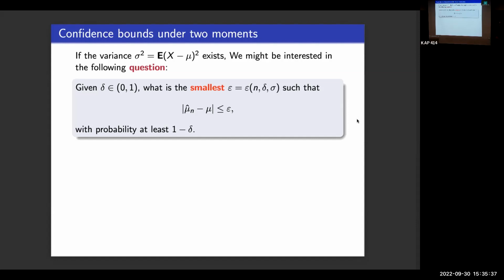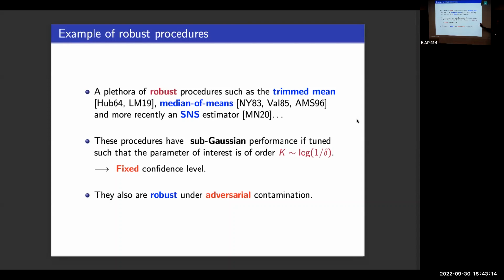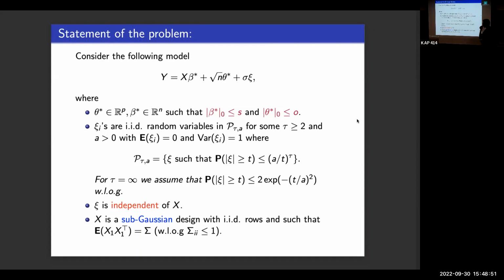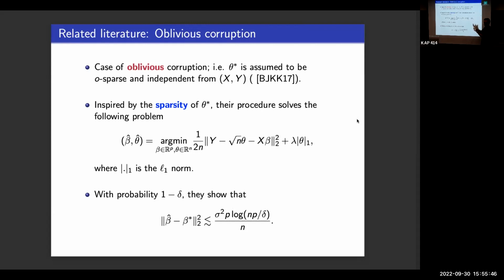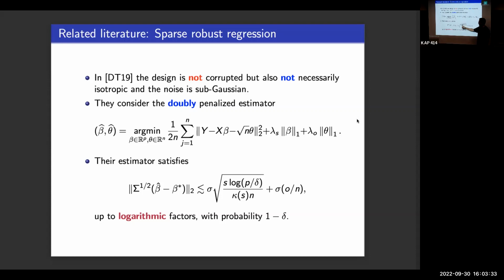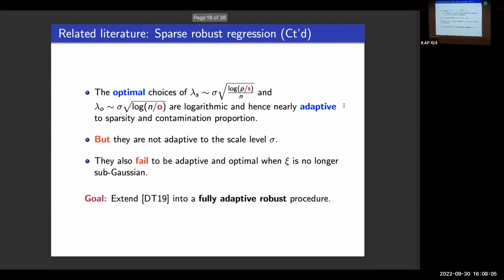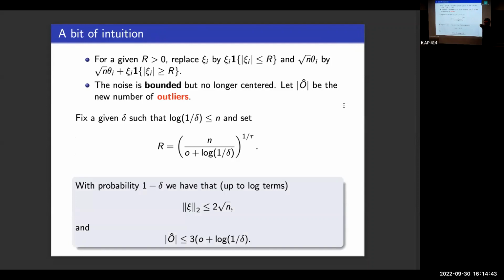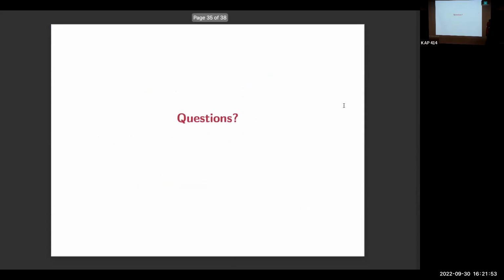Simo Ndaoud: Adaptive robustness and sub-Gaussian deviations in sparse linear regression... (ESSEC)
In this talk we first review the framework of robust estimation where robustness can be with respect to outliers or heavy-tailed noise. Then, we consider the sparse linear model where some of the observations can be corrupted and the noise heavy-tailed.  After deriving the minimax quadratic risk for estimation of the signal, we propose a practical and fully adaptive procedure that is optimal. Our procedure corresponds to solving a novel penalized pivotal estimation problem. As a result, we develop a new method that is not only minimax optimal and robust but also enjoys sub-Gaussian deviations even in the presence of heavy-tailed noise.
Joint with S. Minsker and L. Wang.